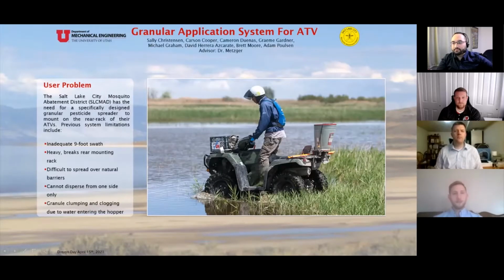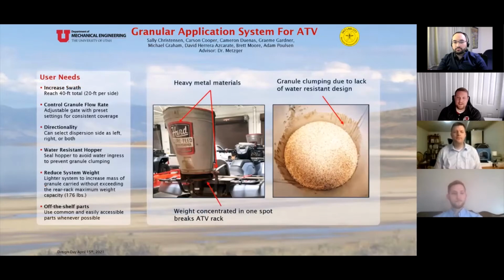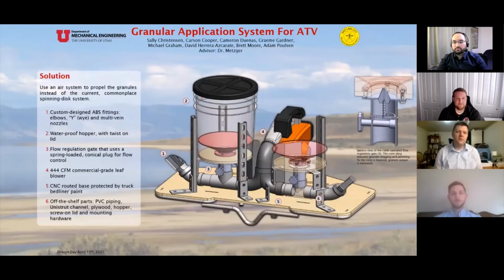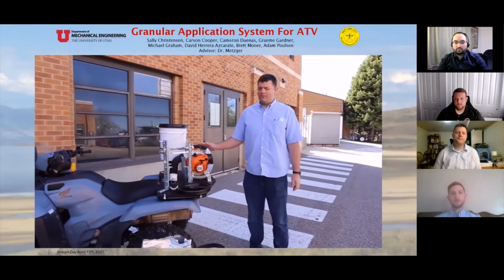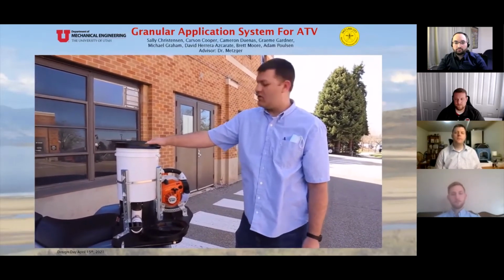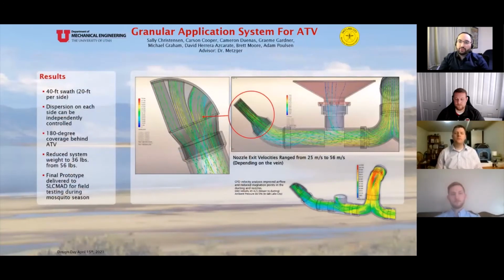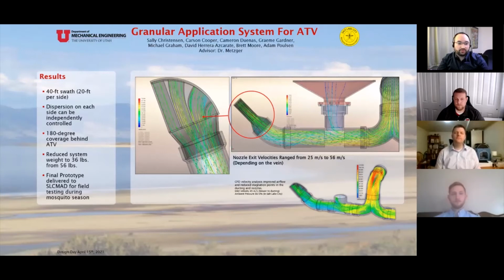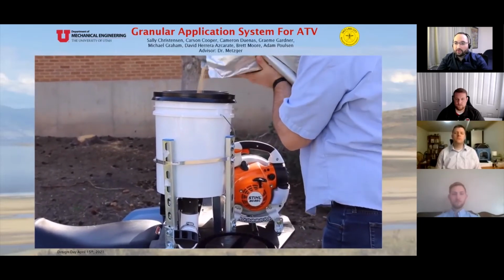Team 7 - Granular Application System for ATV